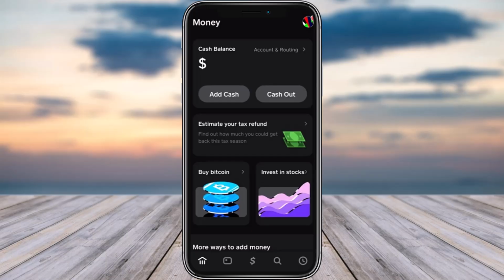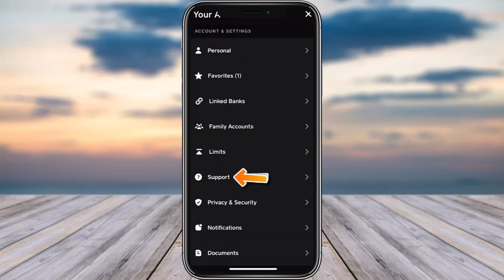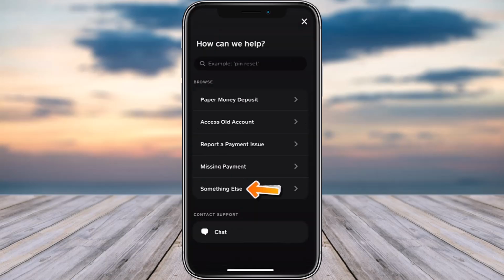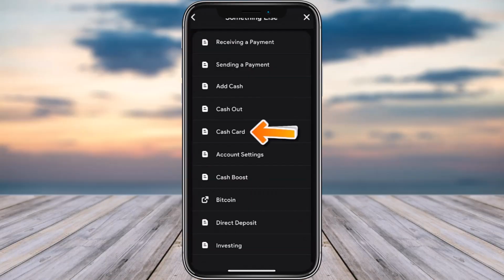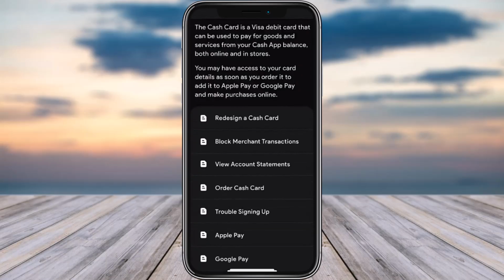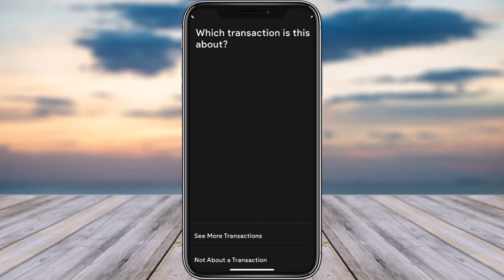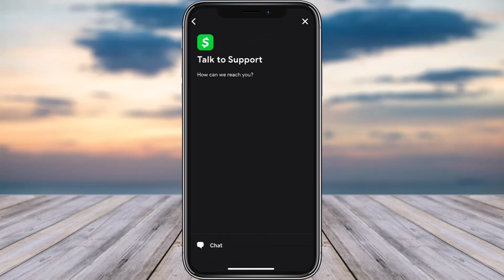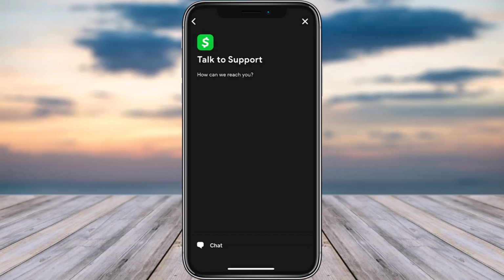How To Fix Cash App Referral Code Not Showing !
In this video, we explain how to fix the issue when the Cash App referral code is not showing inside your account. If you are unable to see the referral option or invite feature in Cash App, follow these troubleshooting steps to check for possible account or app-related issues.

First, open your Cash App and tap on your profile icon located in the top right corner of the screen. This will take you to your account settings and profile section.

Next, scroll down and tap on Support. From the support menu, select Something Else as highlighted in the options. Then choose Cash Card from the list to proceed.

After that, scroll down to the bottom of the page and tap on Contact Support. Select the option that says Not About a Transaction, and then tap on Chat to start a conversation with the official support team.

Once connected to support, explain clearly that your referral code or referral section is not showing inside your app. They can check whether your account is eligible for referrals, whether the feature is enabled in your region, or if there are any restrictions on your account.

In many cases, referral features depend on account activity, verification status, and regional availability. Contacting support is the best way to confirm why it is not appearing.